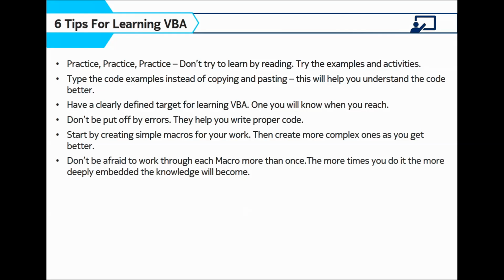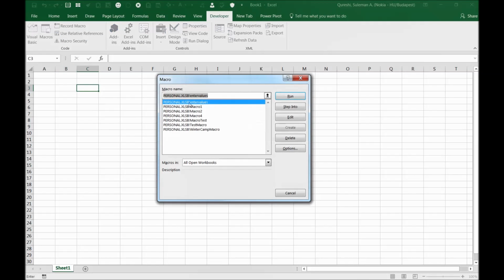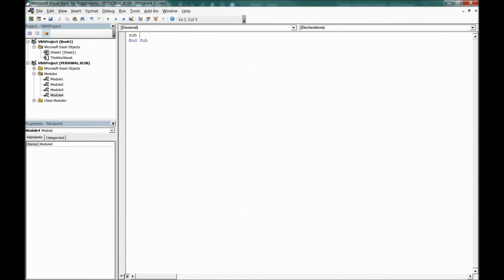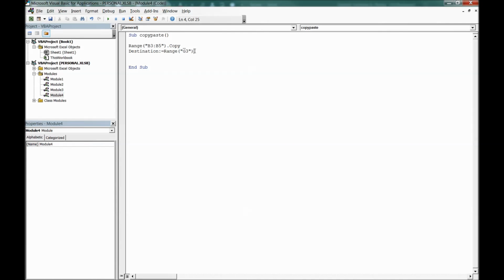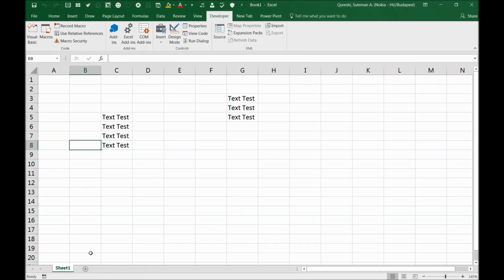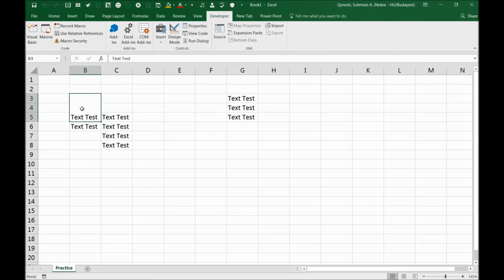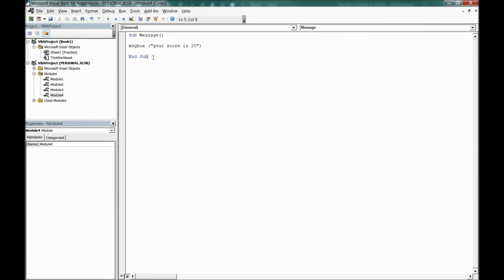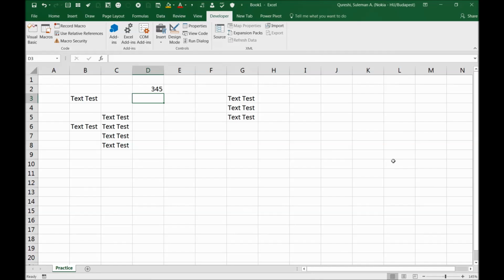Lets Start Coding I - VBA Intro and basic guidelines with examples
First part of the VBA and Excel Macro coding. Step by step guide to Copy paste, Merge, and message boxes using VBA codes.

excel alapok